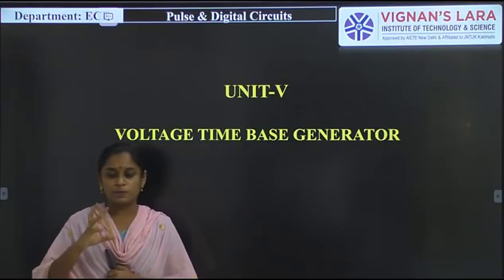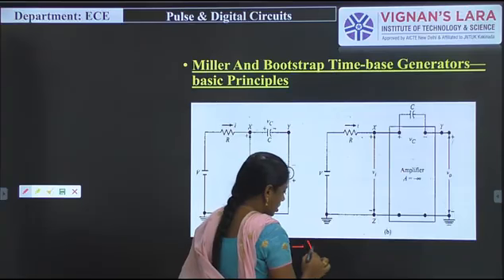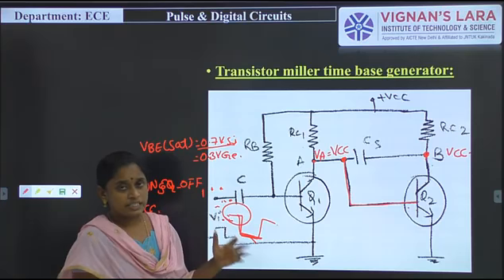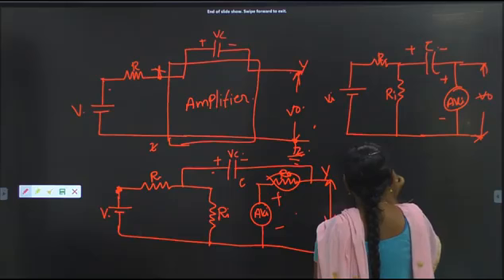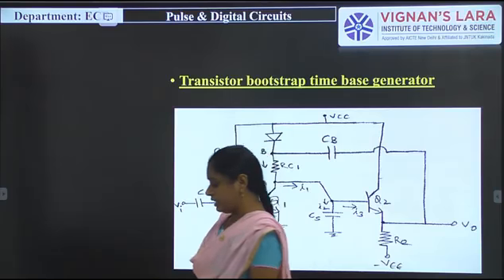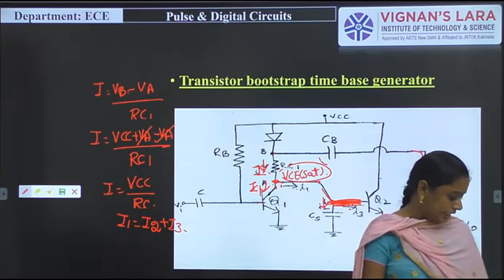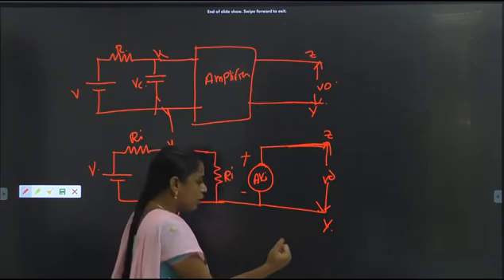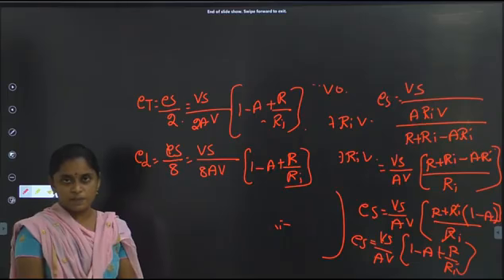miller and bootstrap time base generator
in this video miller and bootstrap basic principle and their circuit version was given